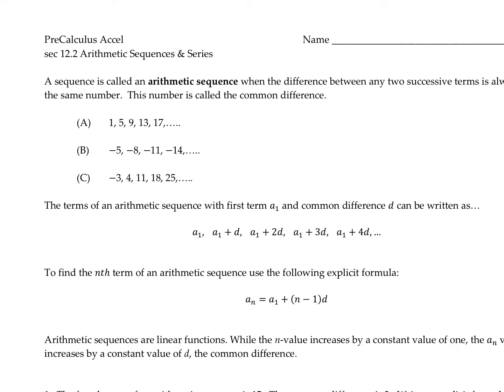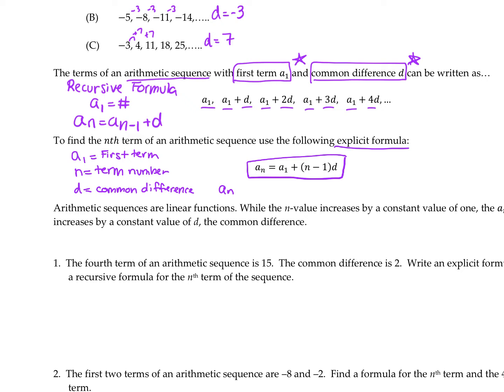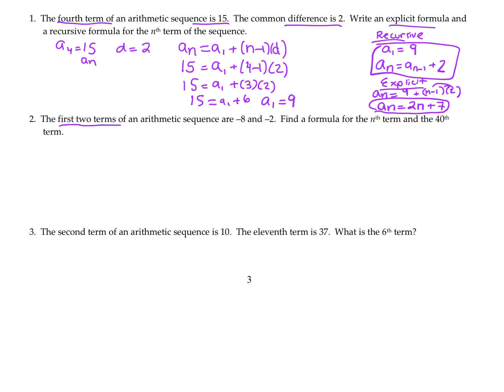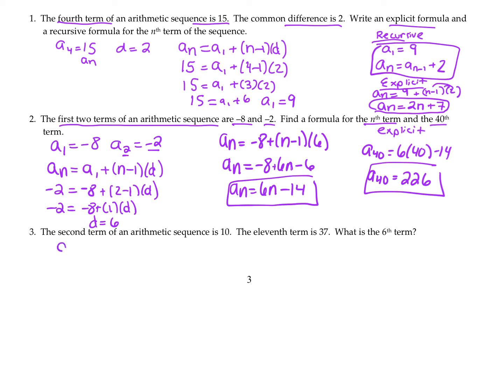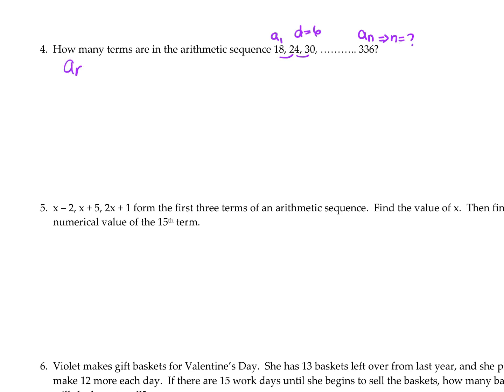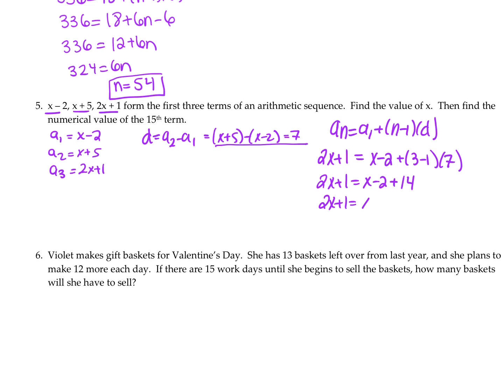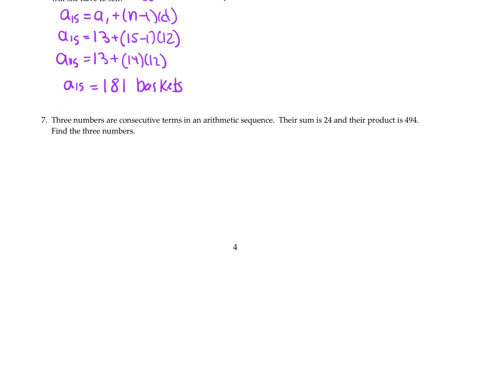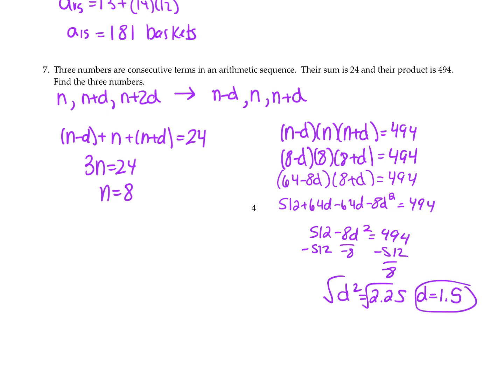Day 2 sec 12.2.mp4